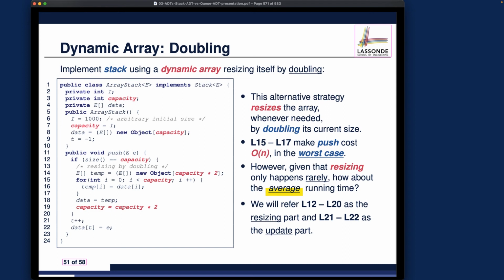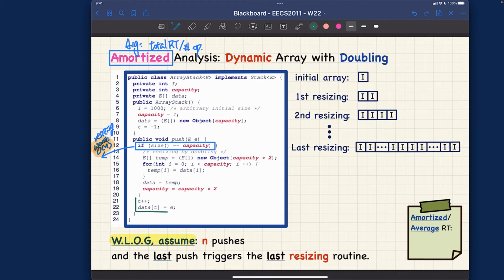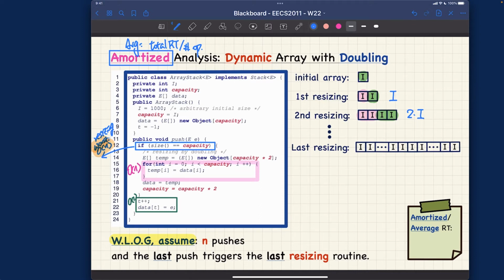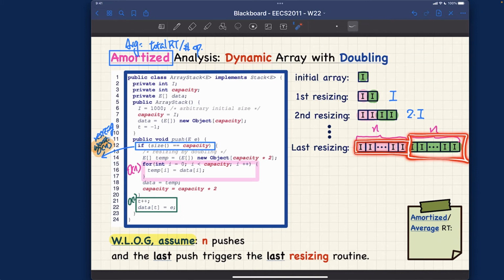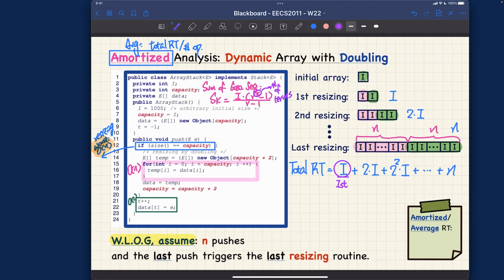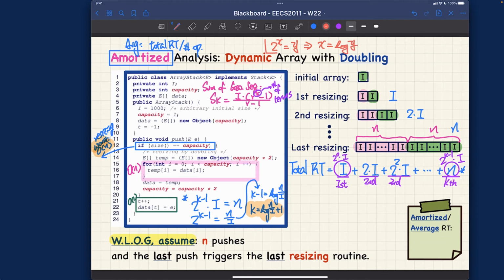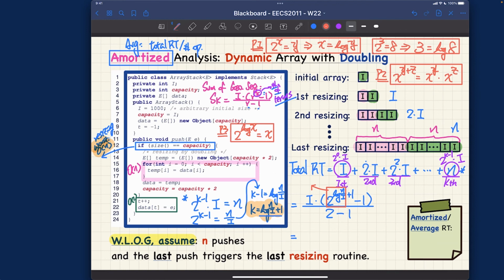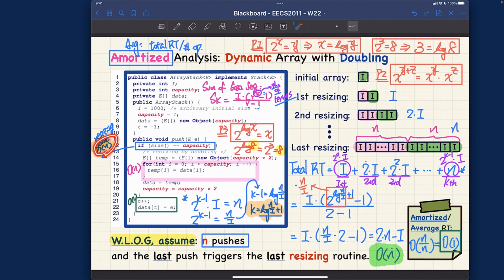[HD] EECS2011 W22 - Lecture 3 - Part E4 - Amortized RT of Doubling Strategy